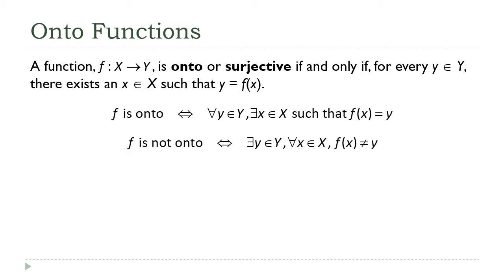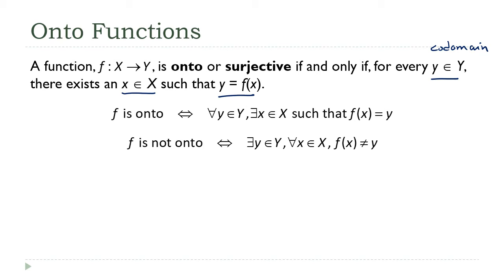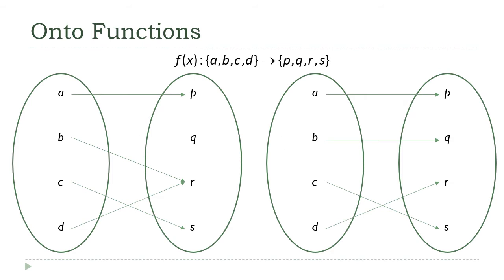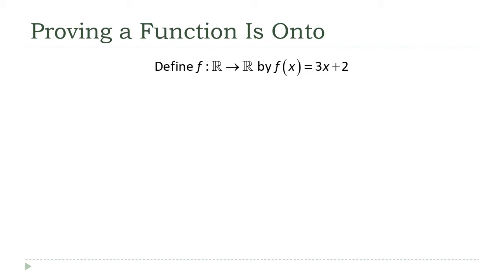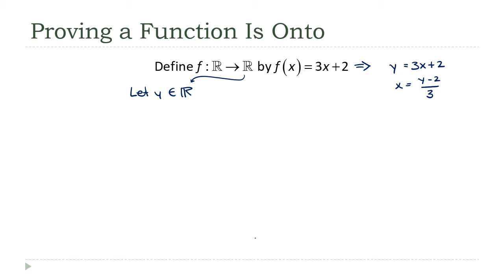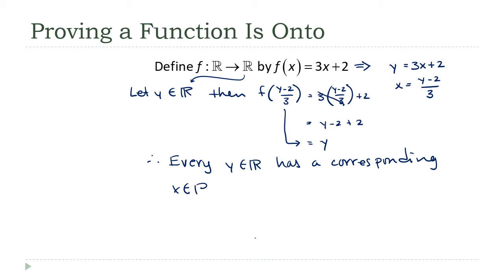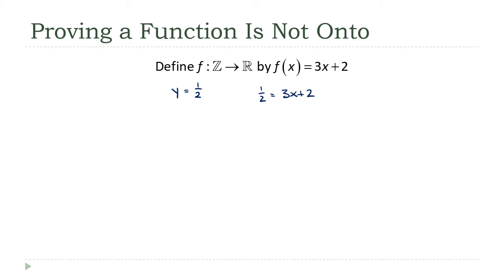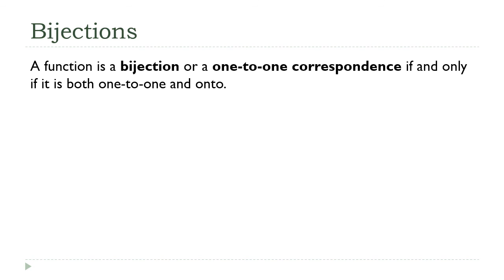Onto Functions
Onto functions, functions where the codomain and the range are the same, are the last new type of function we need to talk about methods for comparing the sizes of two sets.